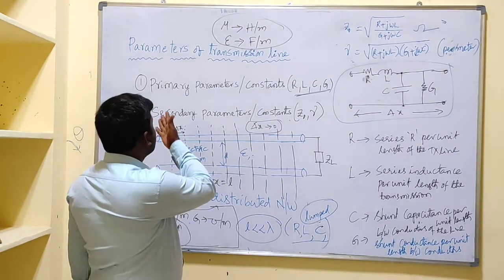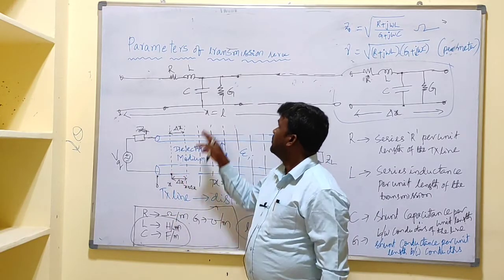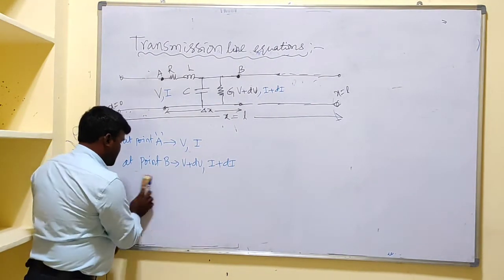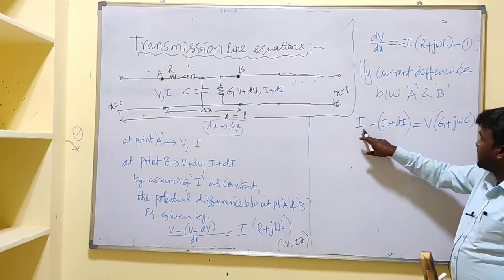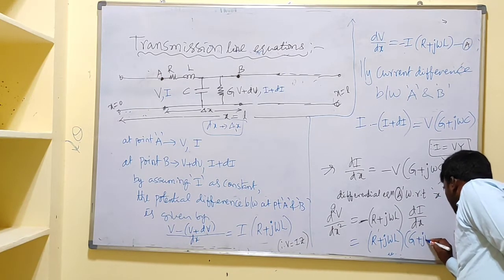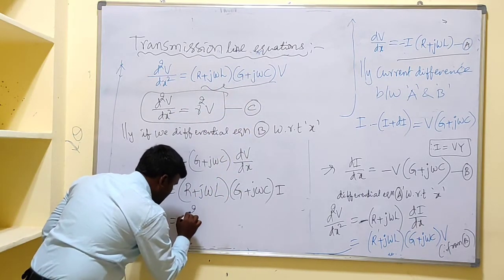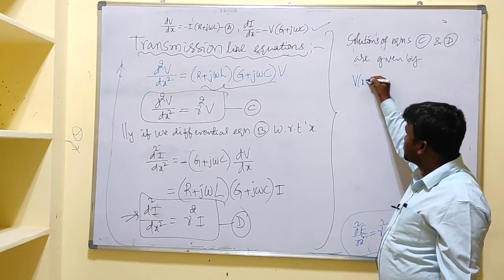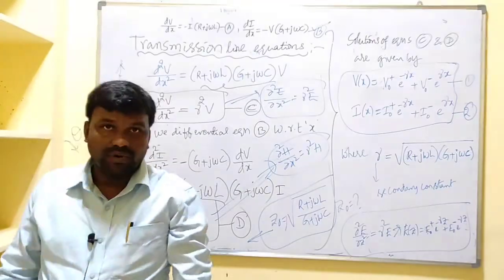TRANSMISSION LINE EQUATIONS